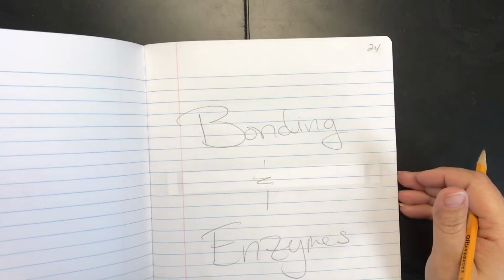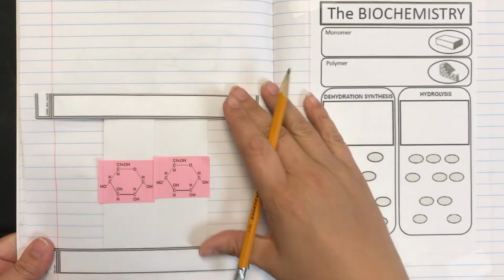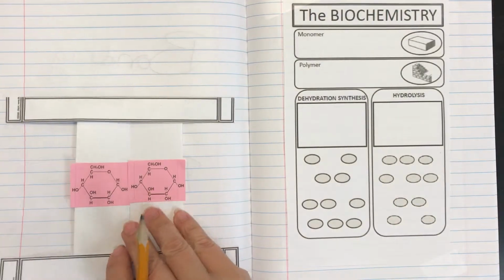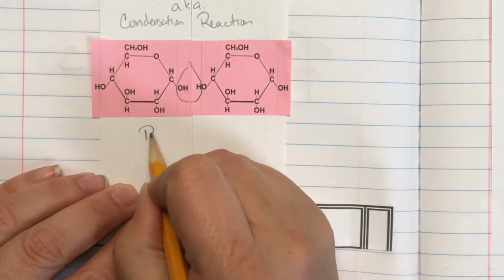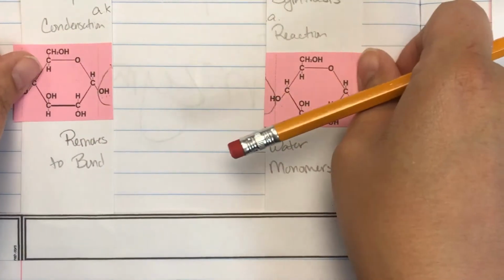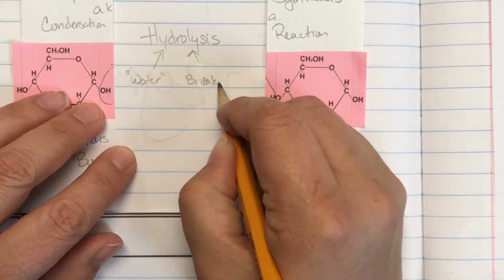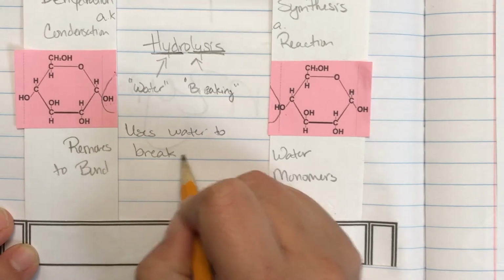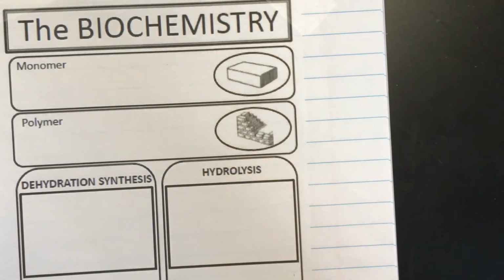Bonding and Enzymes